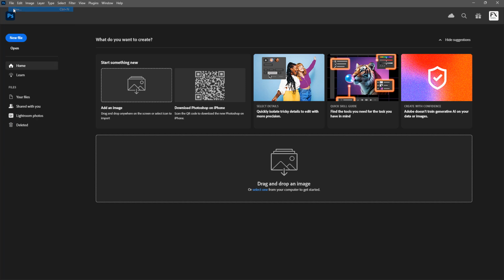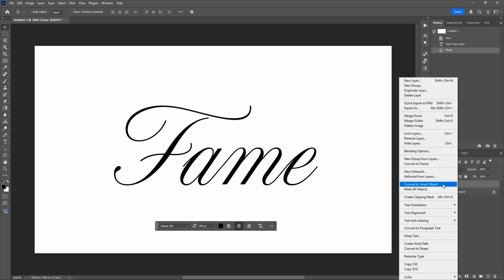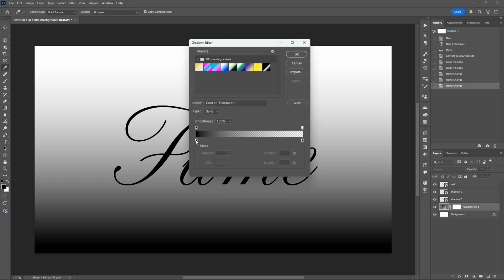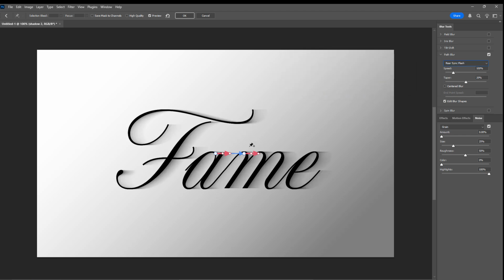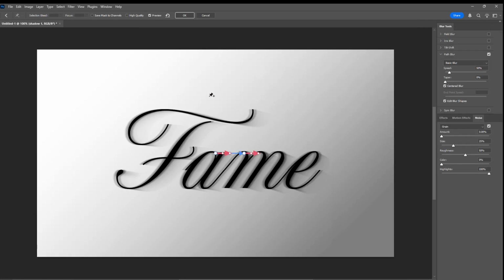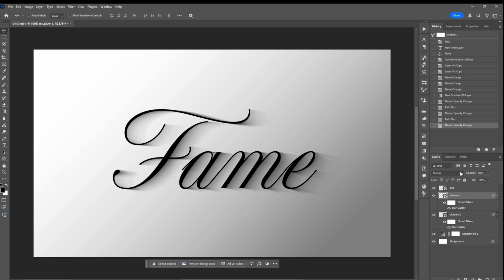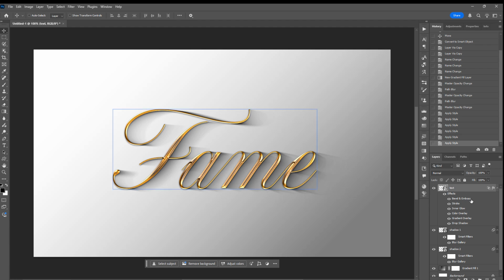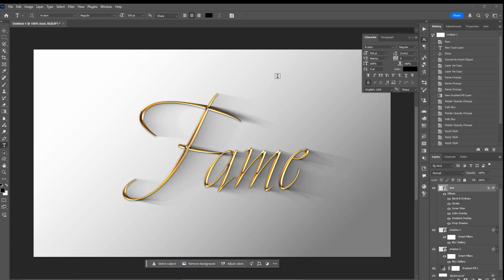Mastering Complex Layered Shadows for Text in Photoshop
Go beyond the basic Drop Shadow in Adobe Photoshop! In this tutorial, you'll learn how to create rich, layered shadow effects using Smart Objects, filters, and advanced layer styles. These shadows add depth, realism, and polish to your text designs—perfect for titles, posters, and anything that needs visual impact.

Bonus 1: The metallic layer styles are available for free on this
Bonus 2: Download our 'Handy Gradients' set, which is featured in this tutorial